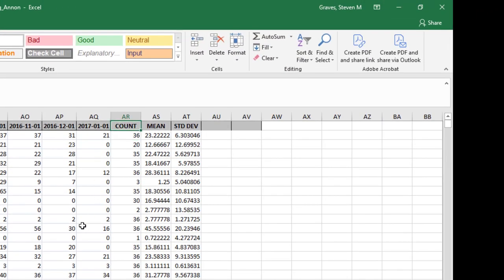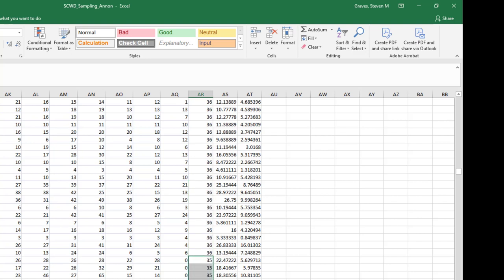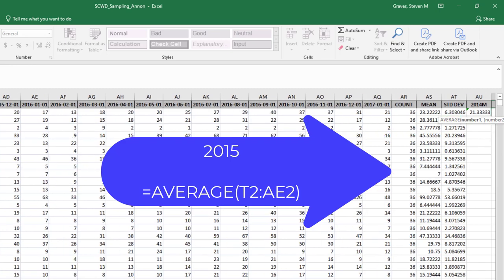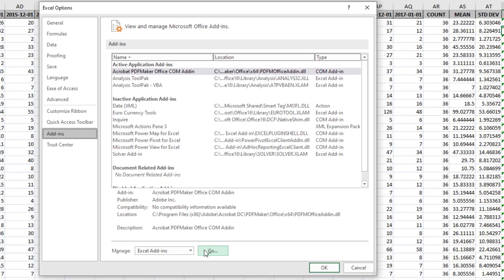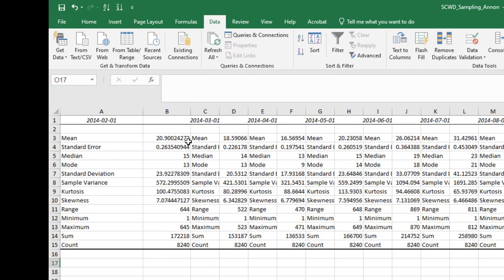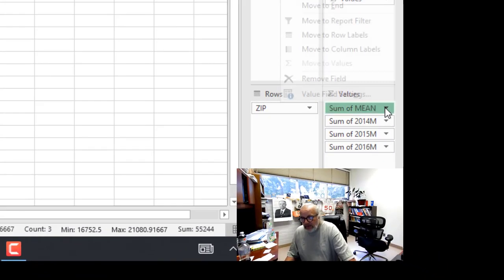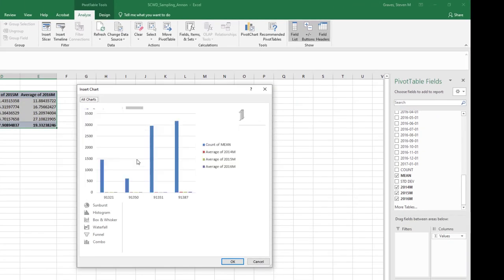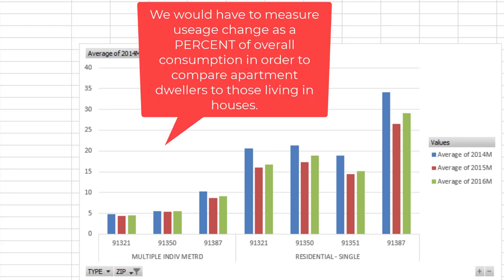Basic Statistics and Simple Bar Graphic with Water Conservation Data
This video tutorial walks students through the process of preparing data for the production of useful graphics from a pivot table- as well as a quick introduction to the DATA ANALYSIS toolkit in Excel.

 / complete strangers - topic